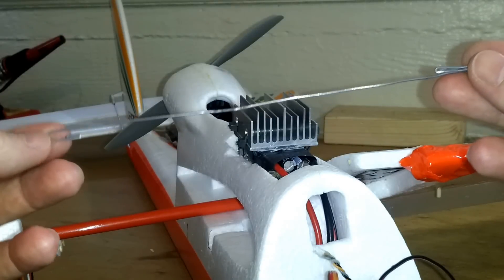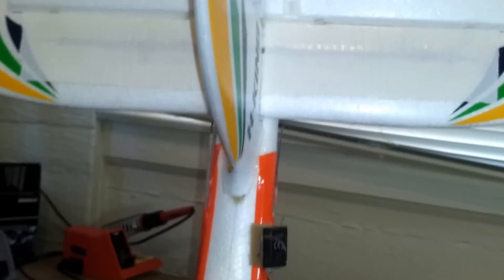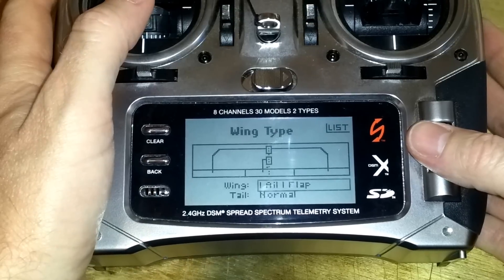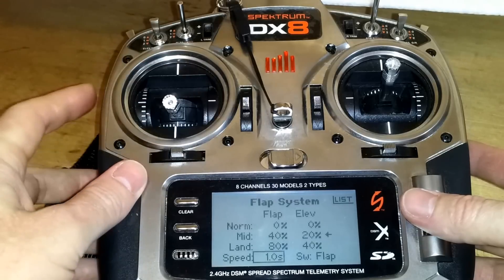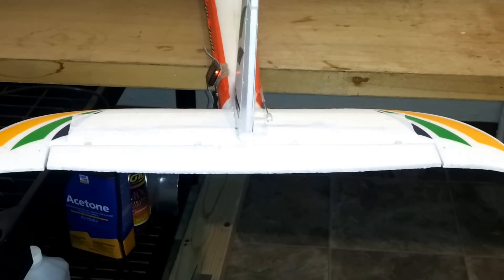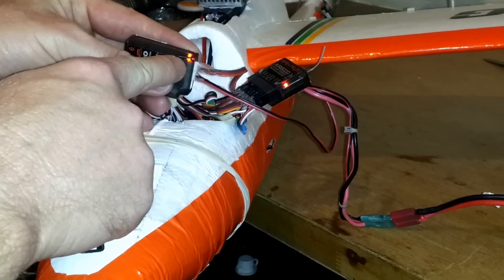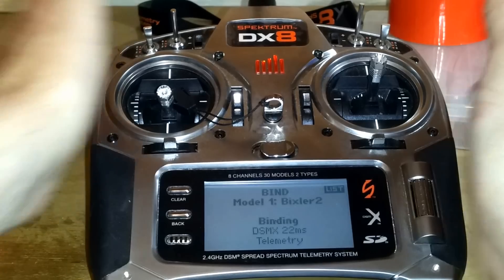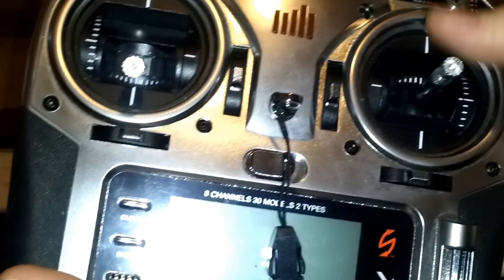Spektrum DX8 Flap/Elevator Mixing and AR8000 Receiver Fail Safe Setup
How to setup flaps and elevator mixing on my Bixler 2 with a Spektrum DX8 transmitter and AR8000 receiver.

Setting up Fail Safe control surface positions for when you experience a brown out or loss of signal.